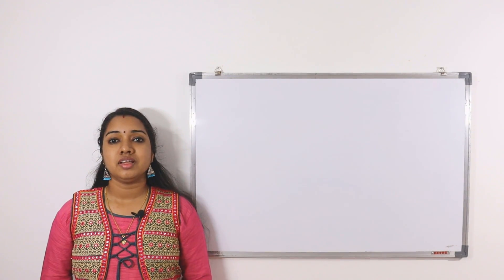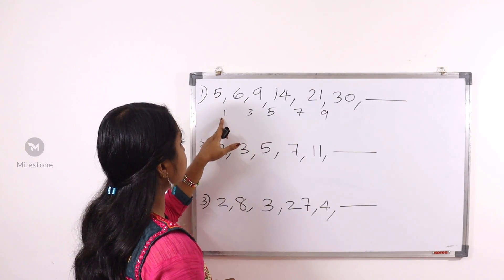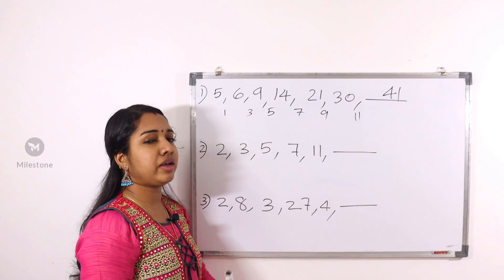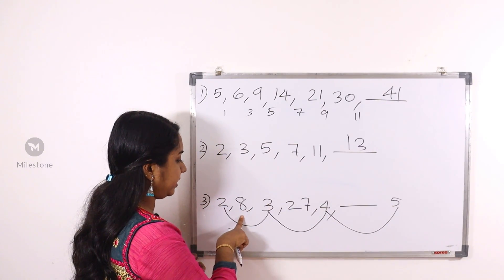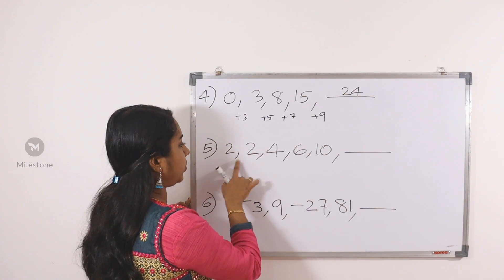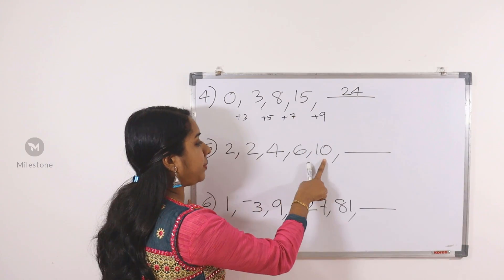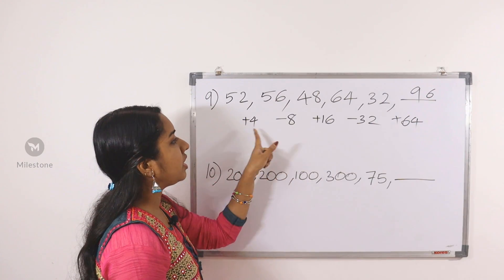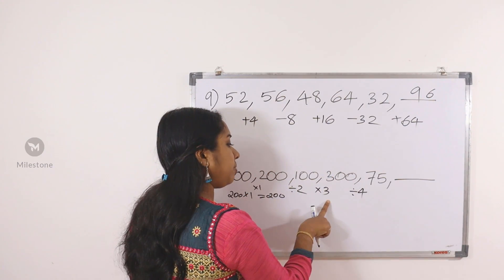Part 5 : VEO SPECIAL Maths | Maths Previous Year Questions Tips & Tricks | Milestone PSC